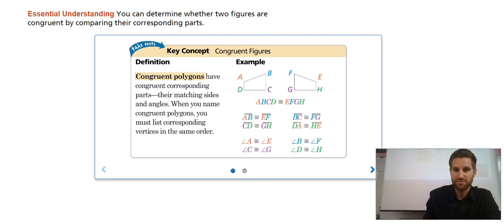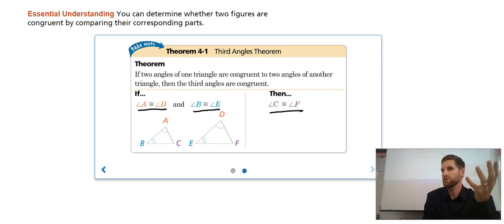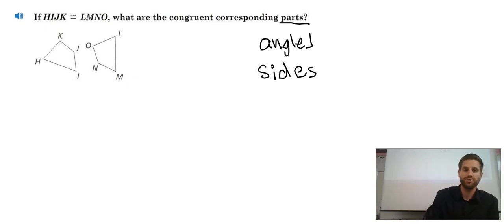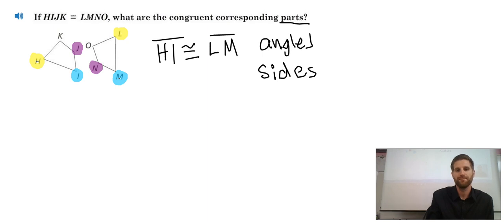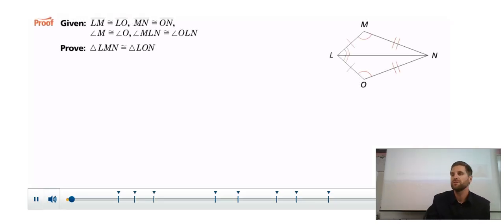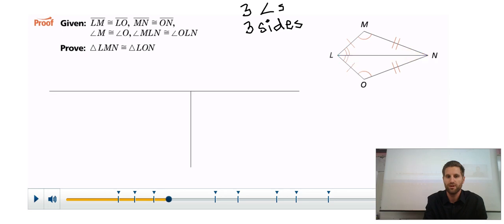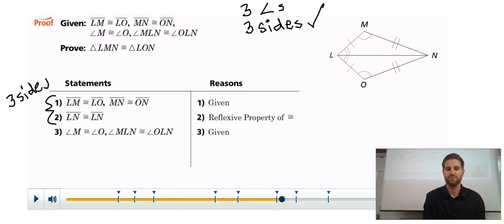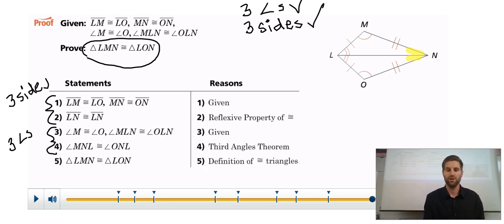4.1 Video Notes